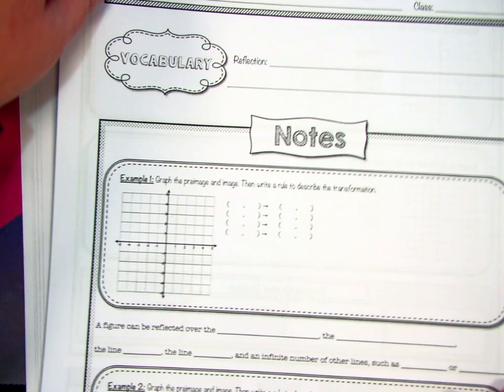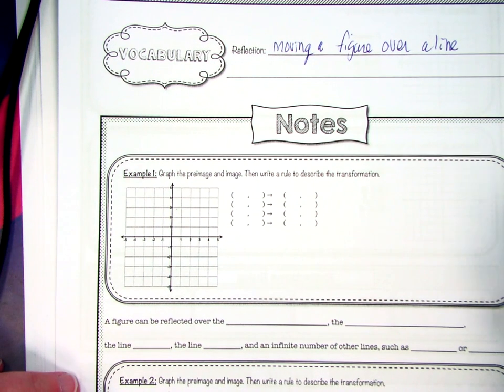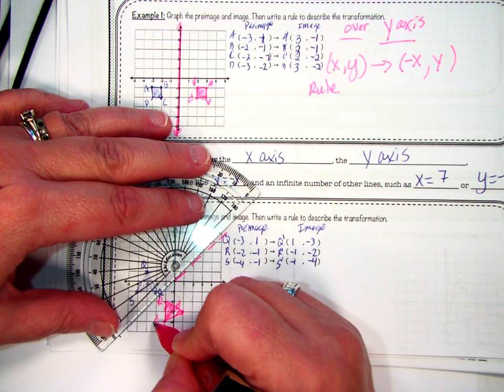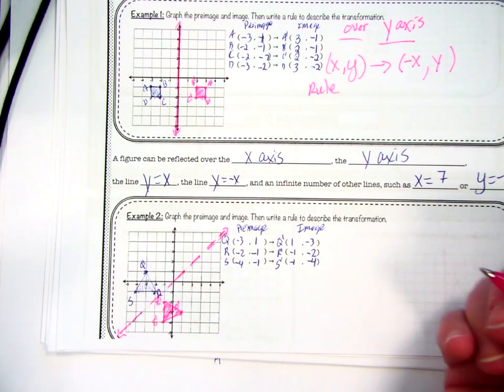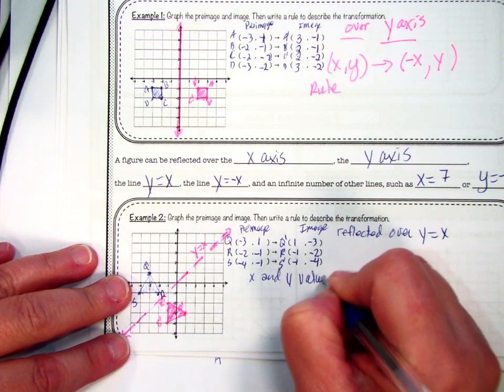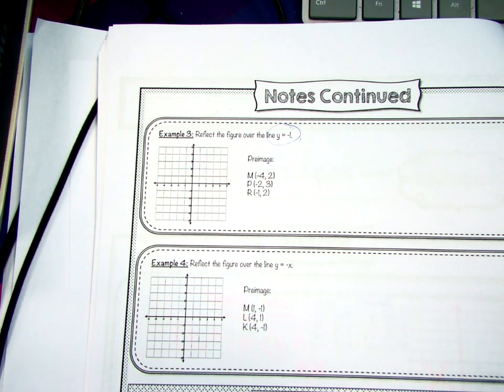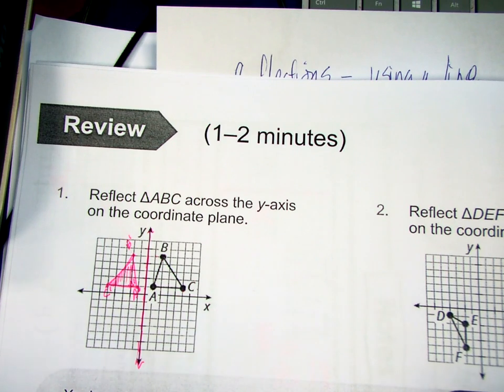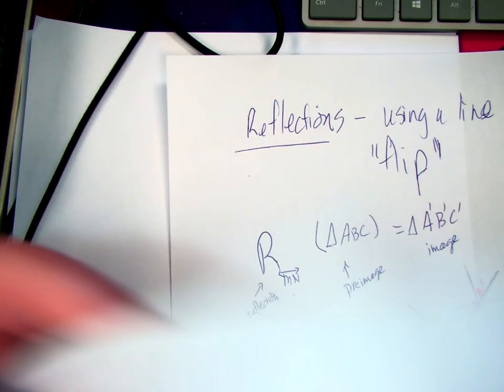transformations part 13